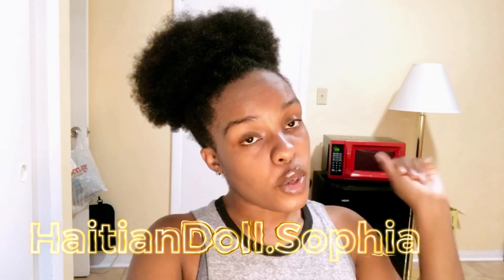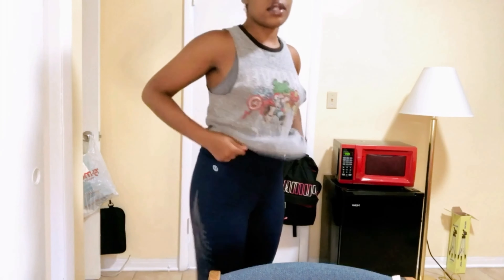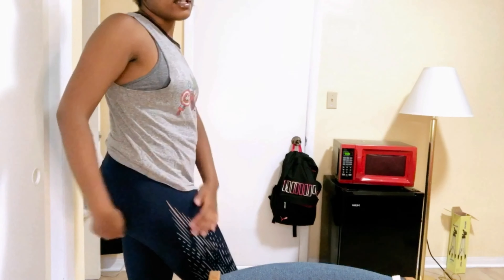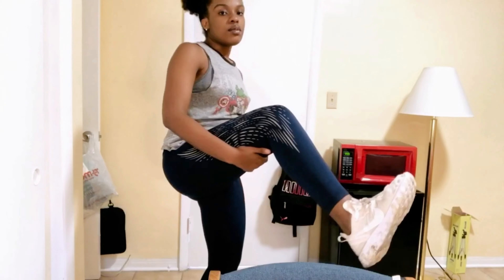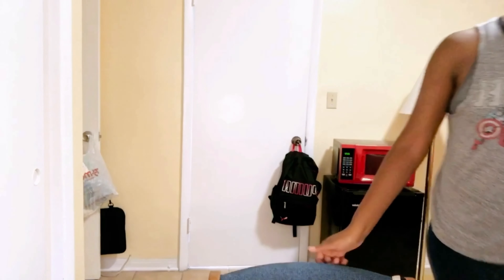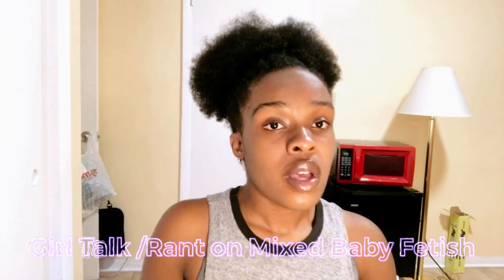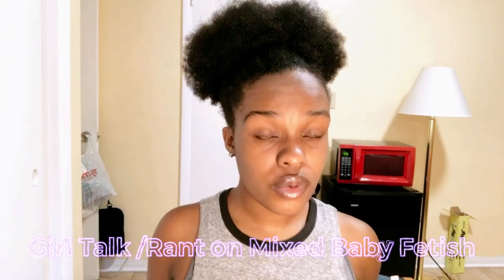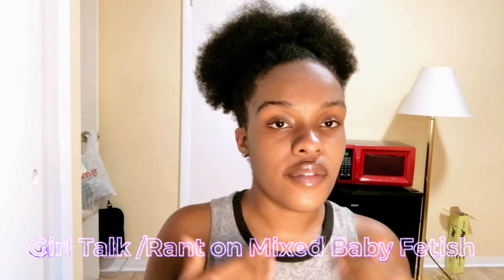Girl Talk / Rant on Mixed Baby Fetish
Hello 𝔇𝔬𝔩𝔩𝔦𝔢𝔰
In Today’s video I will having a girl talk / rant on the mixed baby fetish. I wanted to talk about this topic due to the fact that in today’s society mixed babies are fetishized and glorified for their look . In addition to this mixed children or sometimes non black individuals are treated better than black individuals.  Thanks for all your love and support we are on the road to 2k yay!!Remember to be blessed don’t be stressed with love and with care .

𝕊𝕚𝕟𝕔𝕖𝕣𝕖𝕝𝕪,𝕊𝕠𝕡𝕙𝕚𝕒 𝕋.

♡ Current 𝔇𝔬𝔩𝔩𝔦𝔢𝔰 Count -1,218
♡   Current 𝔇𝔬𝔩𝔩𝔦𝔢𝔰 Goal-2,000

𝖄𝖔𝖚𝖙𝖚𝖇𝖊𝖗𝖘 𝖒𝖊𝖓𝖙𝖎𝖔𝖓𝖊𝖉

𝓣𝓮𝓻𝓻𝔂 𝓥𝓪𝓼𝓼𝓪𝓵𝓵

❁ YouTube🎥- 𝓣𝓮𝓻𝓻𝔂 𝓥𝓪𝓼𝓼𝓪𝓵𝓵

❁ Instagram📸- 𝓣𝓮𝓻𝓻𝔂 𝓥𝓪𝓼𝓼𝓪𝓵𝓵

𝕎𝕒𝕪𝕤 𝕥𝕠 𝕙𝕖𝕝𝕡 𝕒𝕟𝕕 𝕗𝕚𝕘𝕙𝕥 𝕗𝕠𝕣 𝕓𝕝𝕒𝕔𝕜 𝕒𝕟𝕕 𝕓𝕣𝕠𝕨𝕟 𝕝𝕚𝕧𝕖𝕤